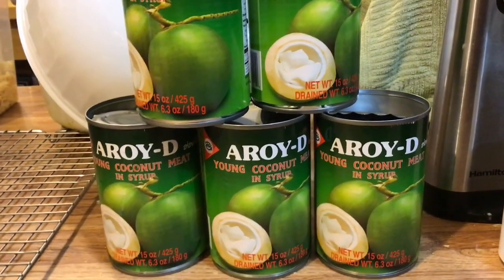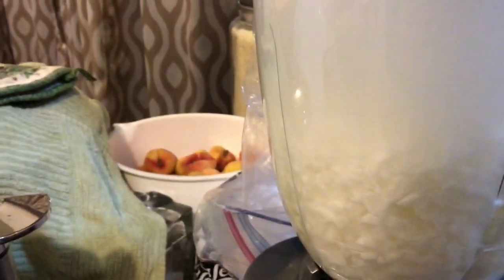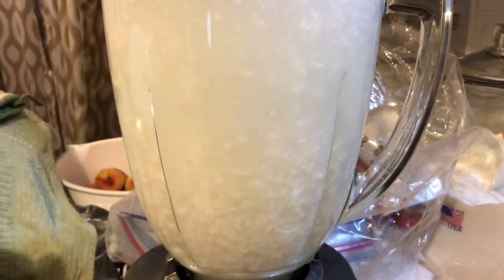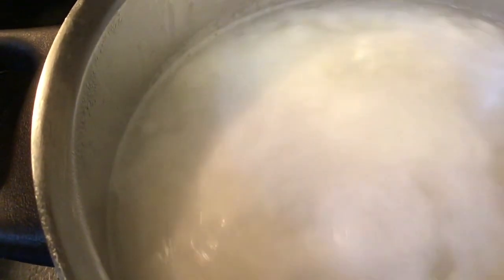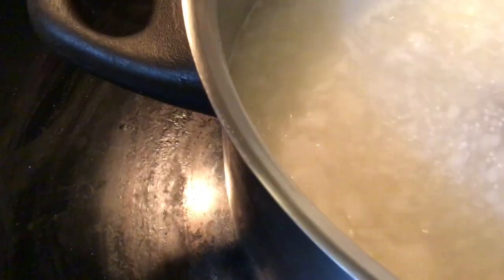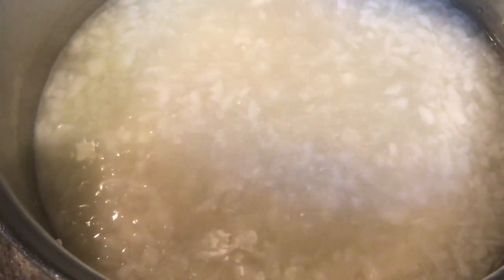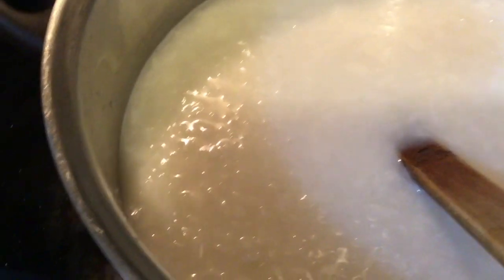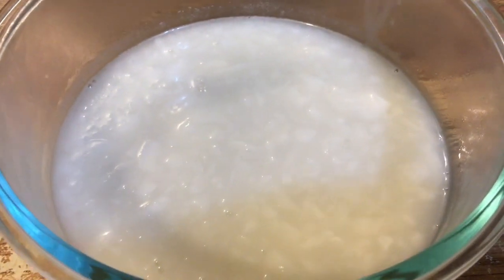VAISALO ~ (Vlog 14..April 2020 full recipe)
Vaisalo is one of my favorite Samoan food, because I live in the US it is sometime hard to find niu (young coconut) so my mom gave me the ingredients and we had to perfect this recipe to my liking.